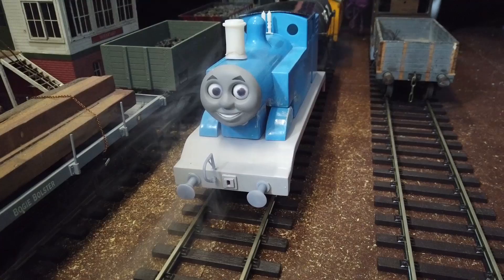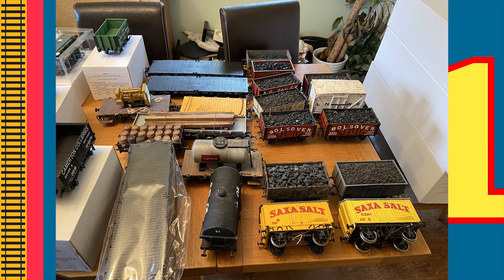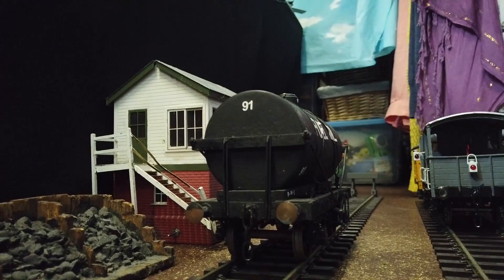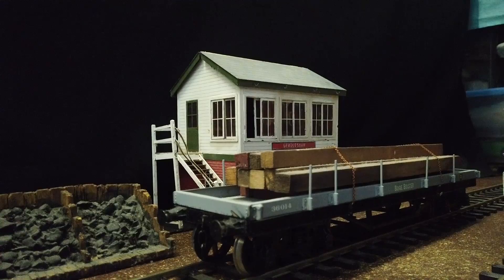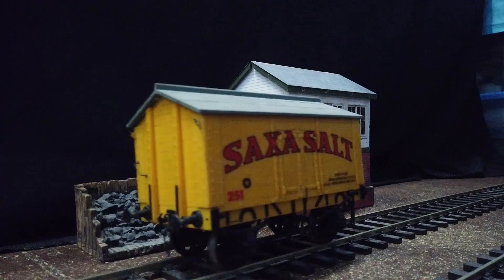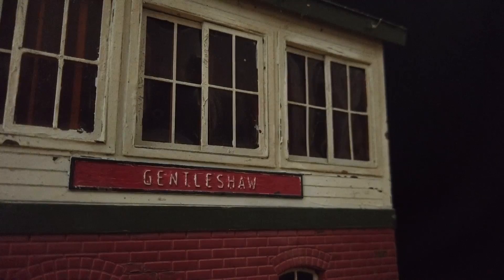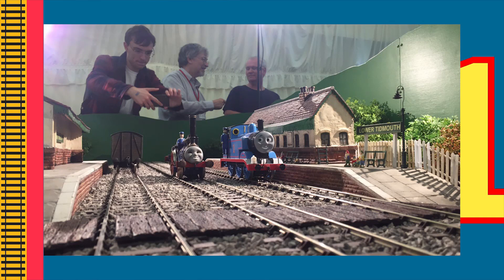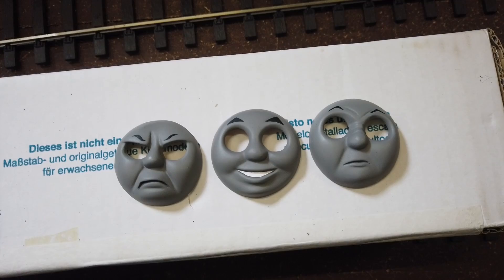My Gauge 1 Thomas the Tank Engine Collection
Something new and I hope you enjoy!

Thomas and Friends is owned by HiT Entertainment, Mattel

I love making videos and creating more content for my audience. You guys make this possible! Thanks.